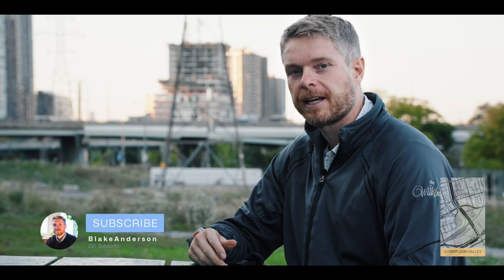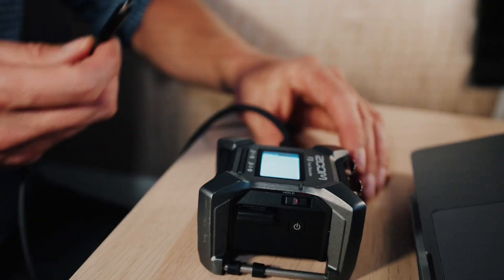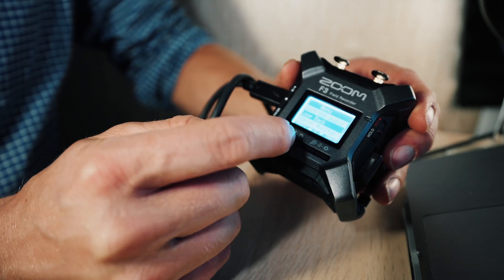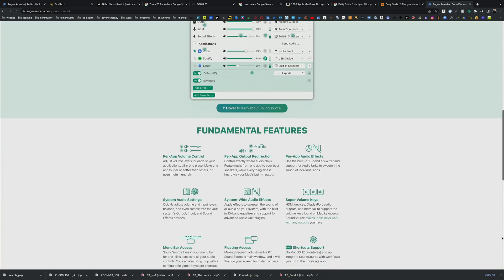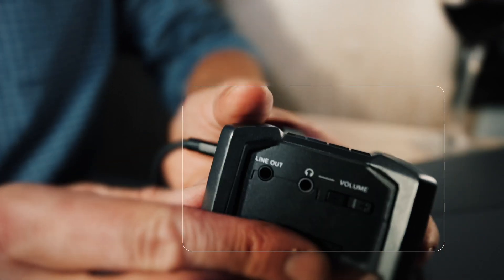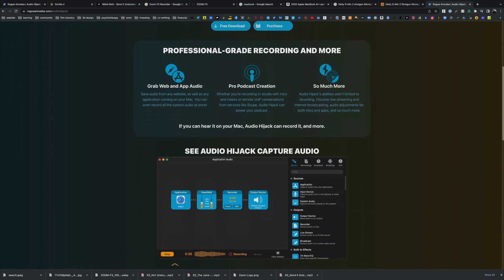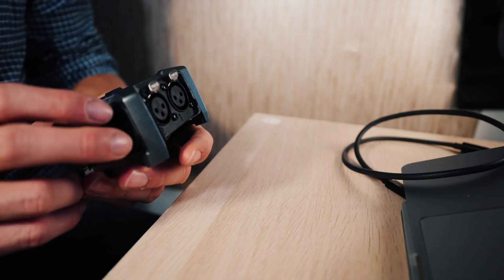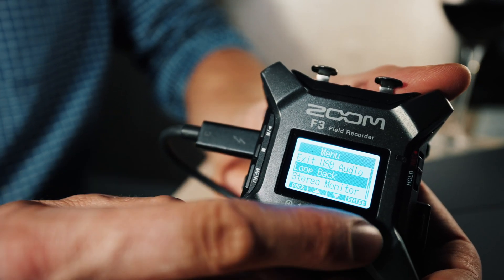How to Use Zoom F3 32-Bit Float Recorder with a Mac For Zoom or Microsoft Teams Calls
In this tutorial video, I cover how to use a Zoom F3 32-Bit Float Recorder with your Mac for Zoom or Microsoft Team calls. This can also be used to record a separate audio source for a podcast or video recording. I'll show you how to use Sound Source and Audio Hijack by Rogue Amoeba, to capture two separate audio sources.

00:00 - Introduction
00:57 - Chapter 1: How to set up Zoom F3 to Mac
02:06 - Chapter 2: How to Connect Zoom F3 to Mac as an Input Using Sound Source
02:42 - Chapter 3: Connecting Your Sound Source Zoom F3 in Zoom
03:19 - Chapter 4: Using Rogue Amoeba Audio Hijack as a Background Audio Source